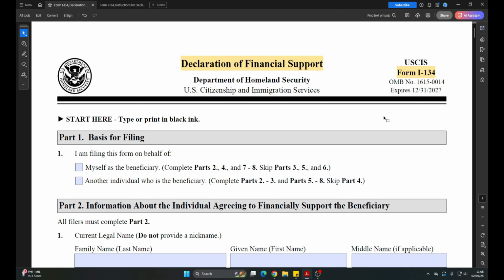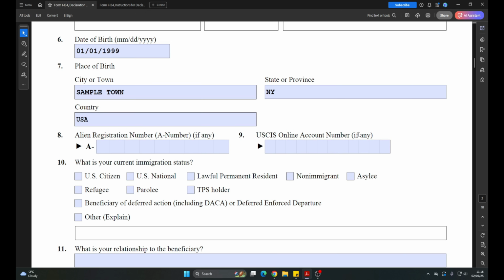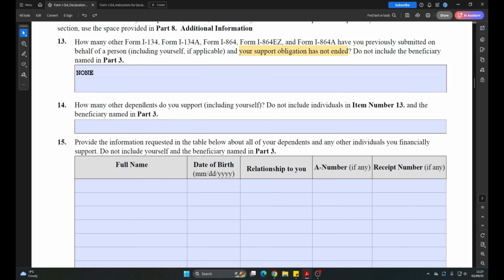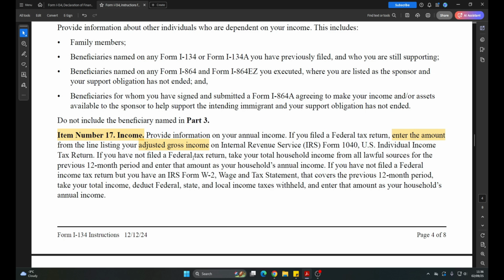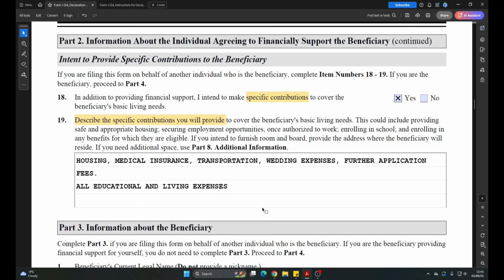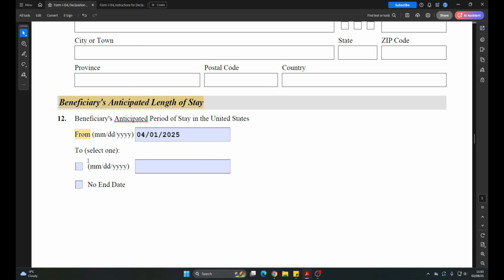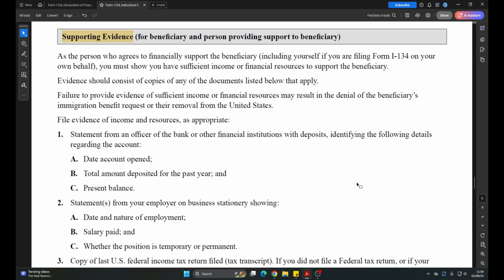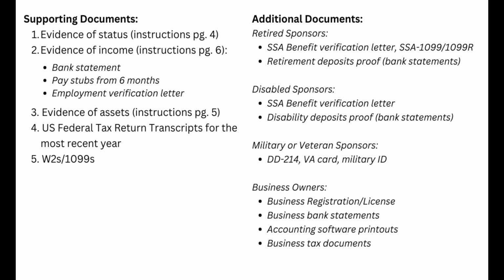I-134 2025 GUIDE 12/31/2027 Edition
Chapters:
00:00 Intro
00:45 Part 1: basis for filing
01:54 Part 2: info about sponsor and employment
07:20 Part 2: sponsor's finances
17:39 Part 3: info about beneficiary
20:15 Part 3: beneficiary's length of stay
23:26 Part 4: beneficiary's signature
25:22 Parts 5-8
25:55 Evidence